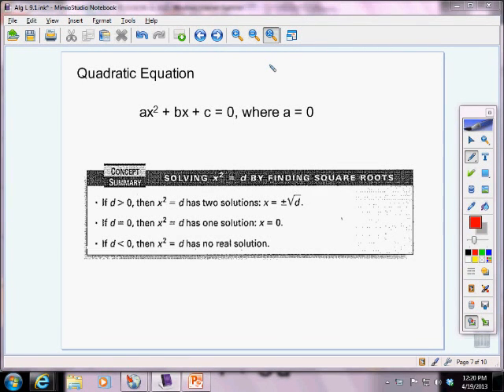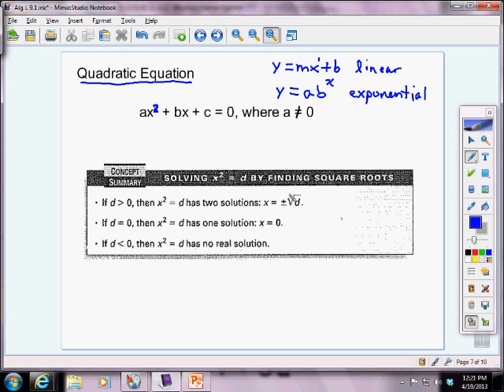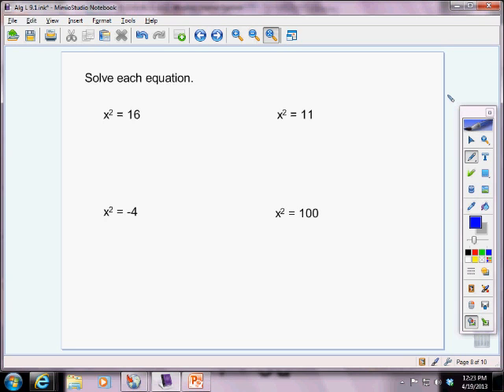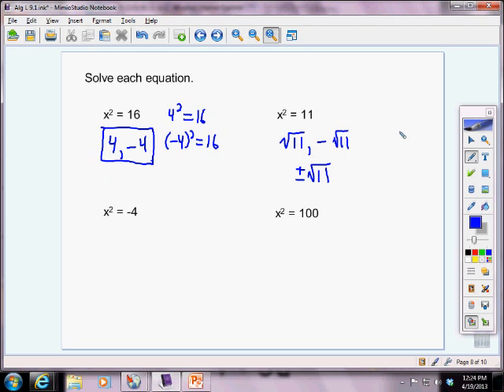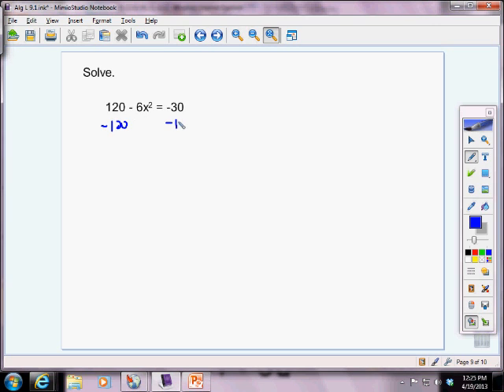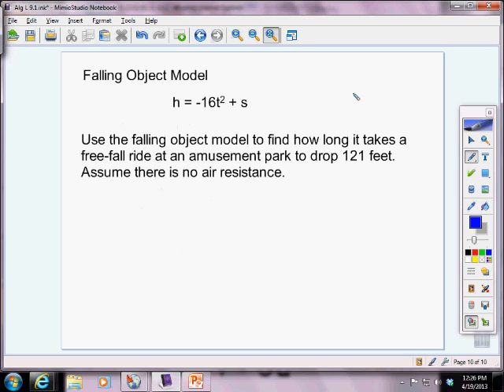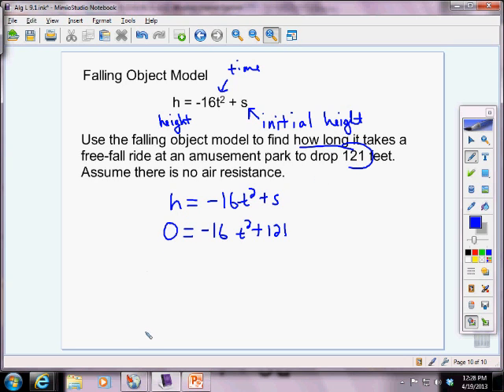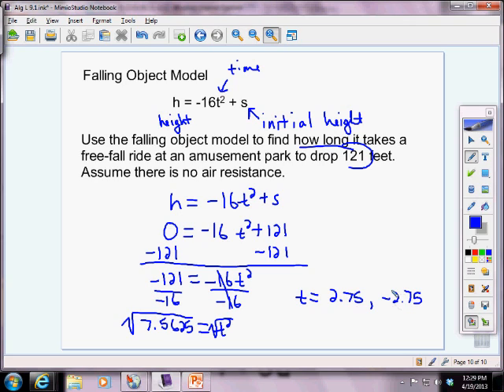Solving Quadratic Equations Using Square Roots